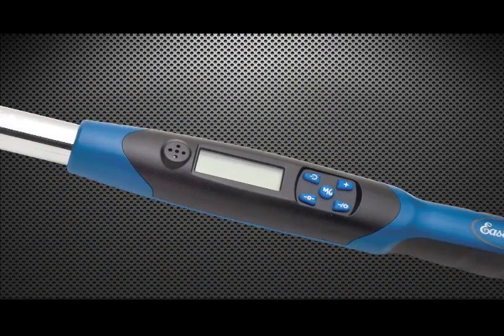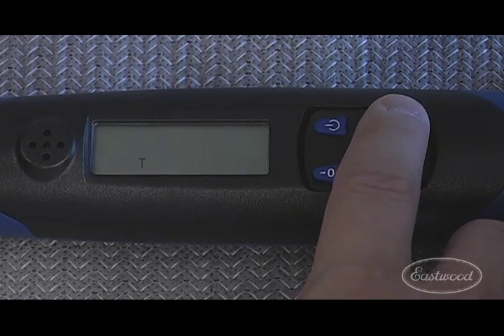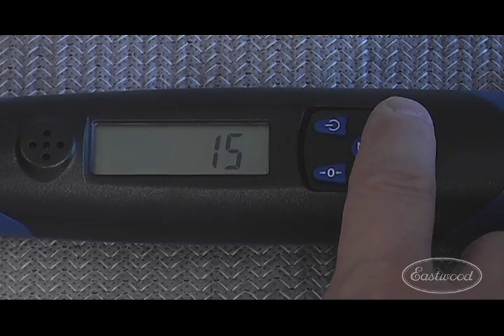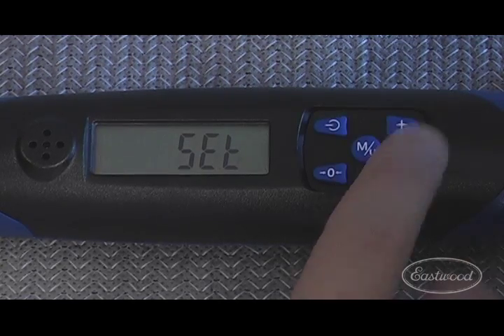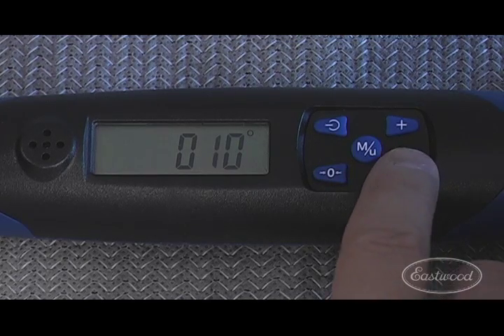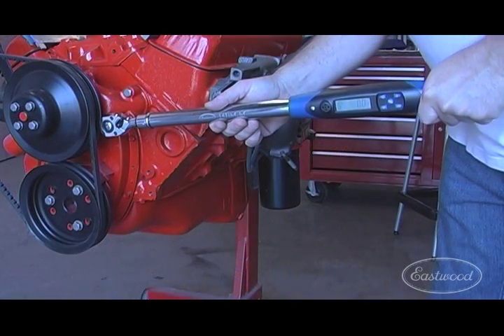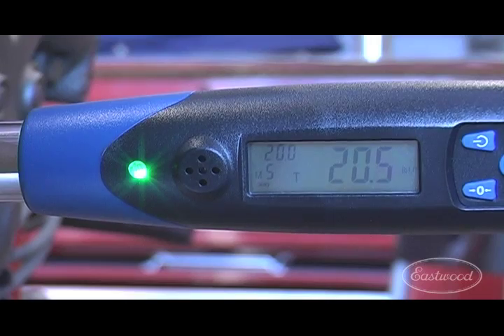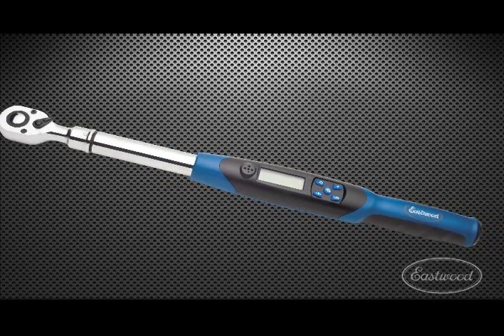Digital Torque-Angle Wrench from Eastwood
The Eastwood Digital Torque-Angle Wrench provides the accuracy required for precision work.  Measure torque with a +/-2% accuracy from 7-100 ft/lbs (10-135 N-m).  Backlit LCD display shows preset torque value and current reading.  Visual and audible indicators when torque approaches the preset value.  72 tooth ratcheting head and slip-resistant grips.  Includes batteries, calibration certificate and storage case.  see it in-action in this video.